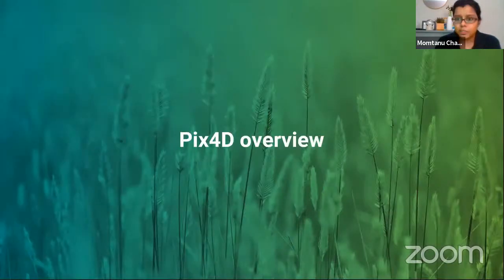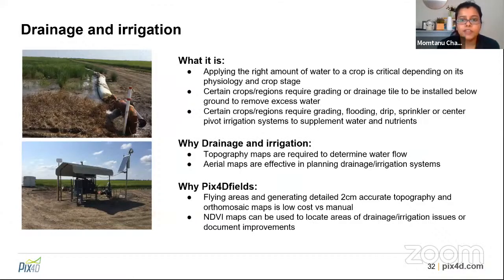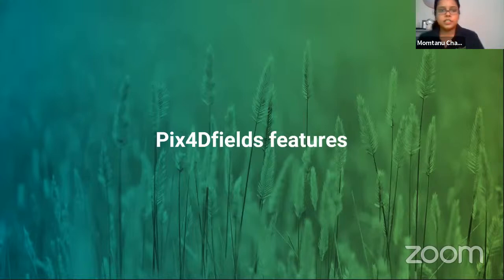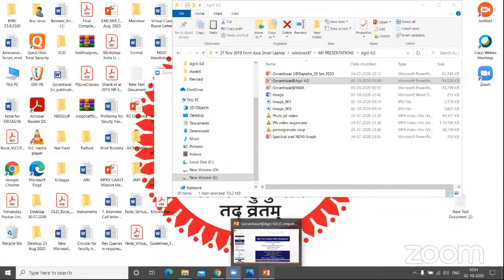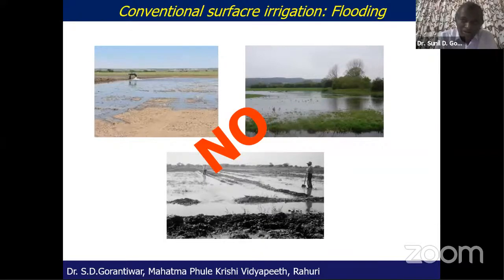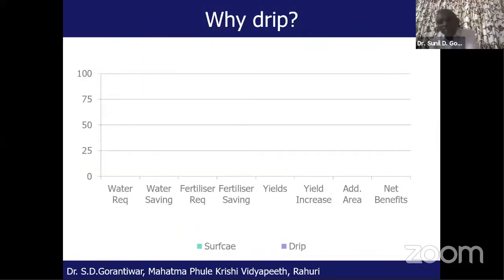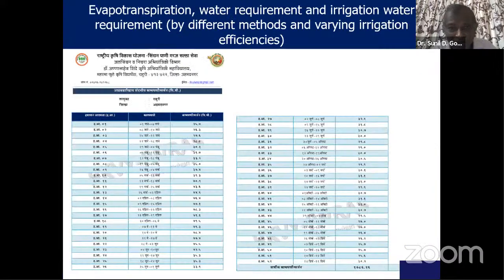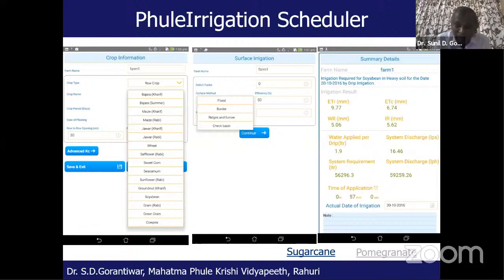Session IX-Decoding drone imagery with Pix4D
Decoding drone imagery with
Pix4D
Ms. Momtanu Chakraborty
USA

Real Time Irrigation Water Management
Dr.Sunil Gorantiwar, India